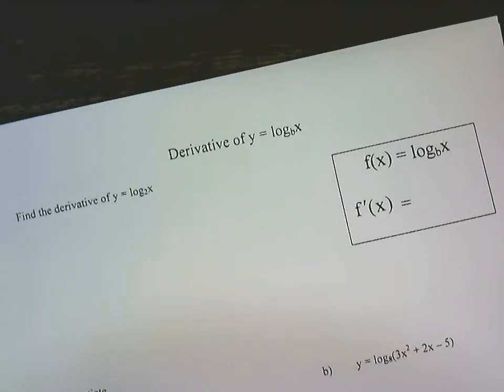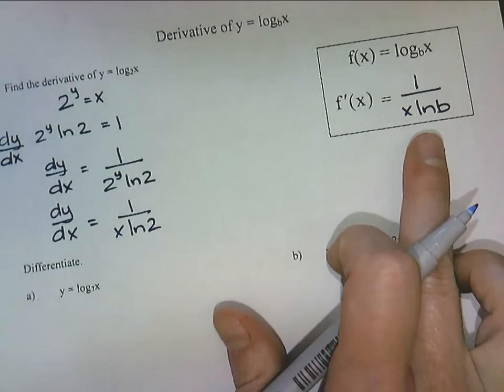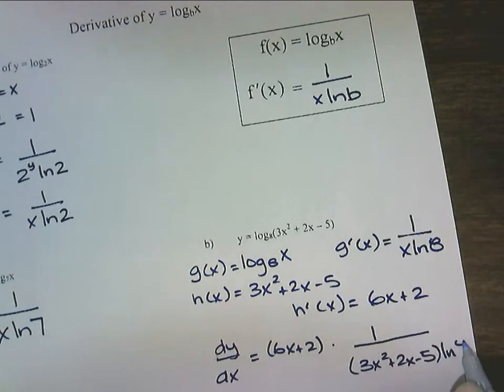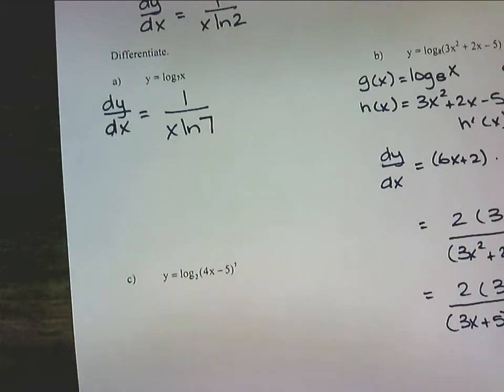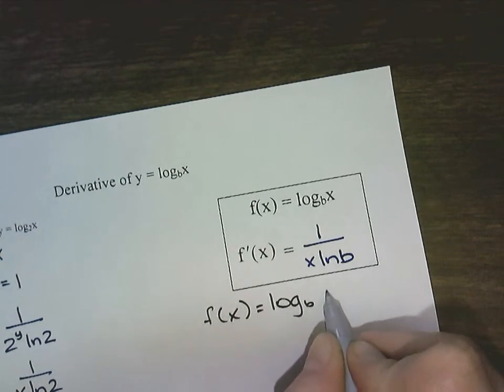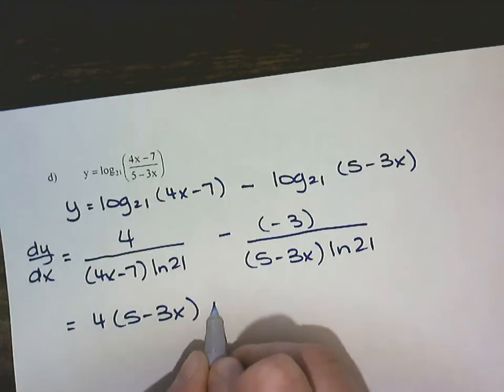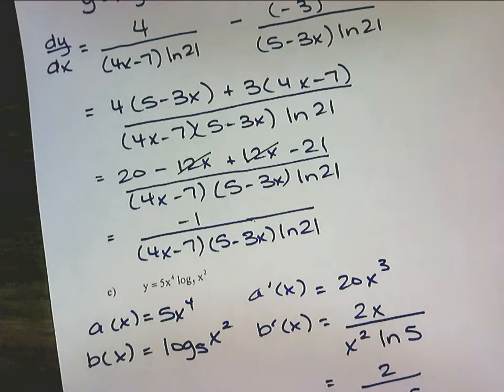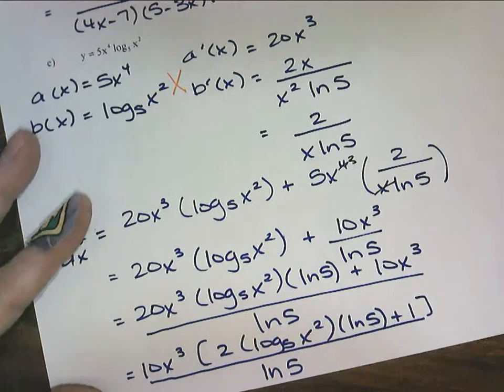Derivative of y=logbx